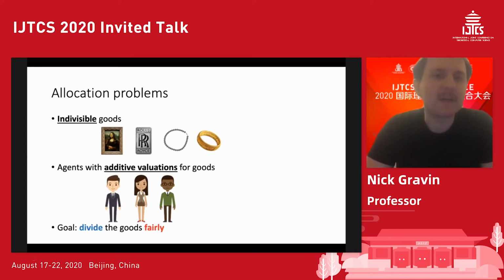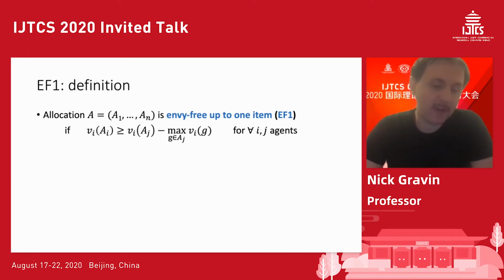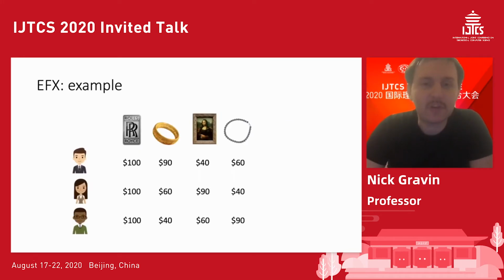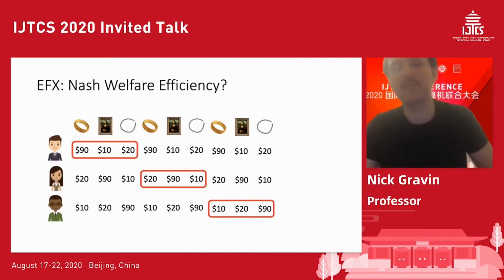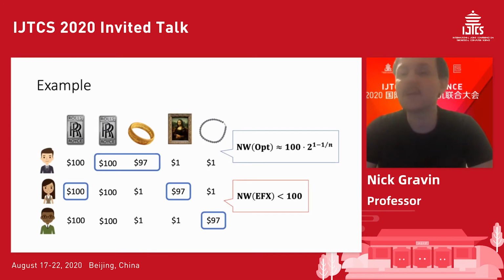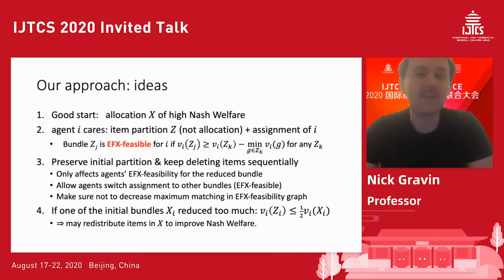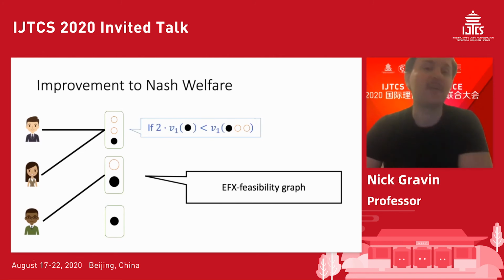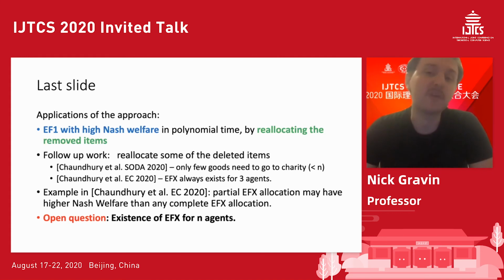【IJTCS 2020】Nick Gravin Envy freeness up to Any Item with High Nash Welfare - 北京大学 Peking University